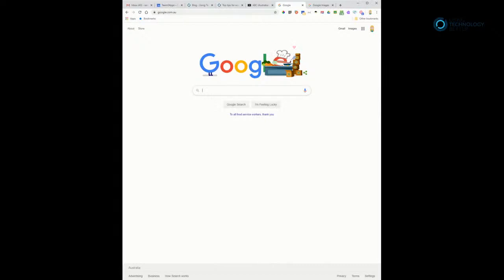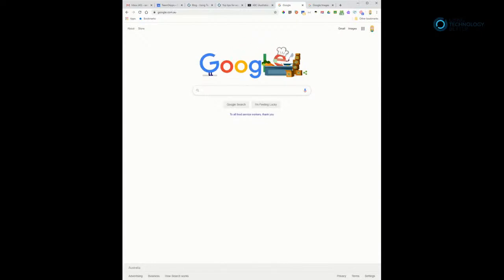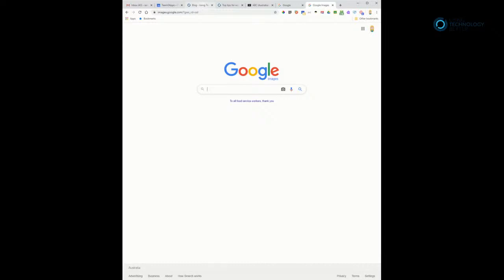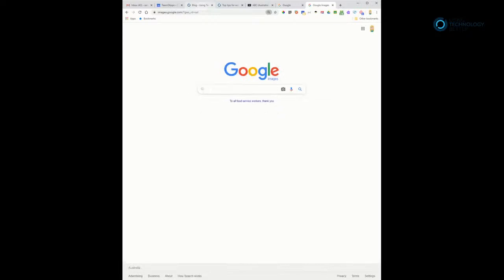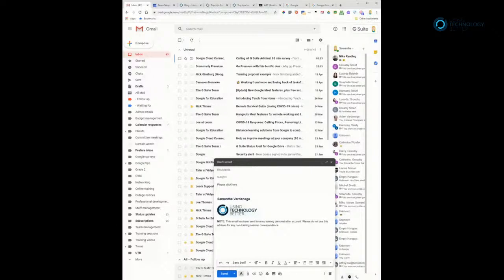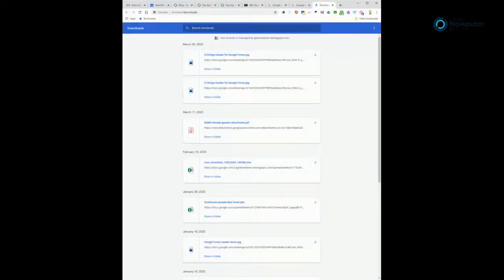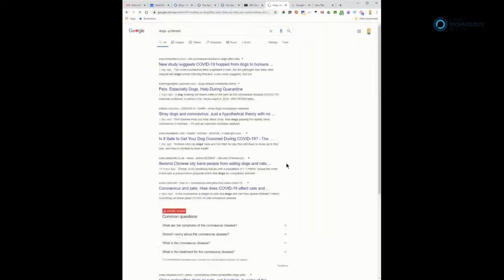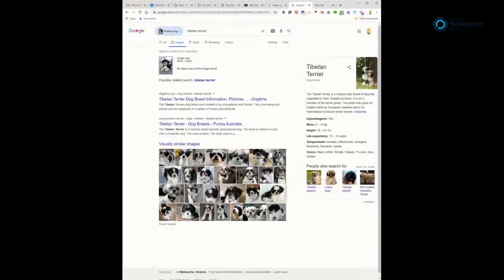Improve your efficiency with keyboard shortcuts & search techniques